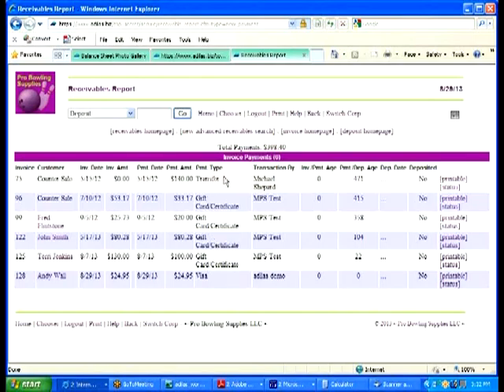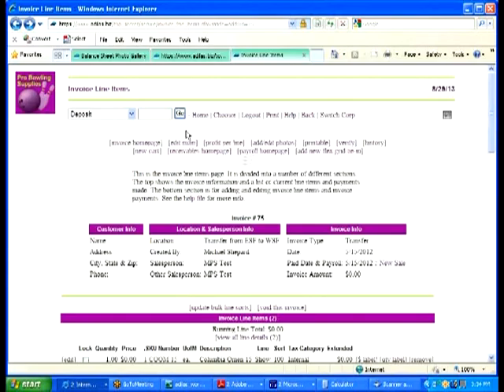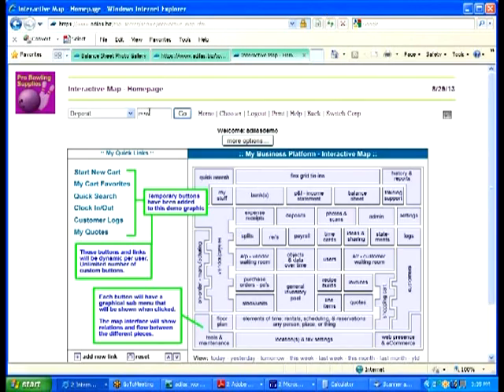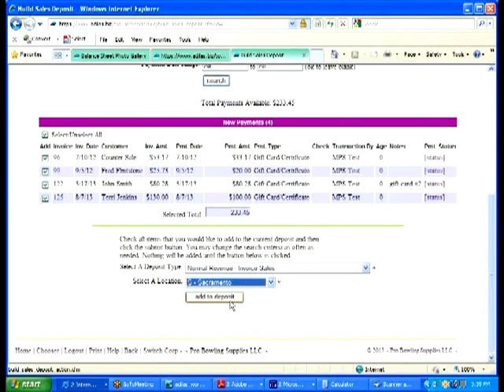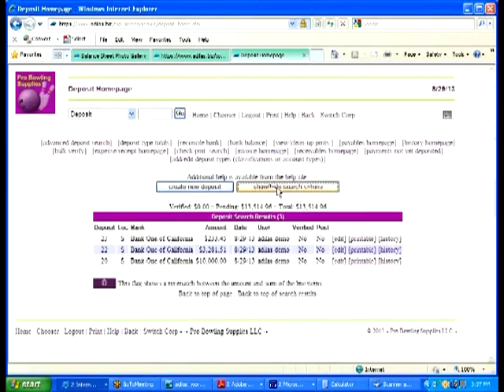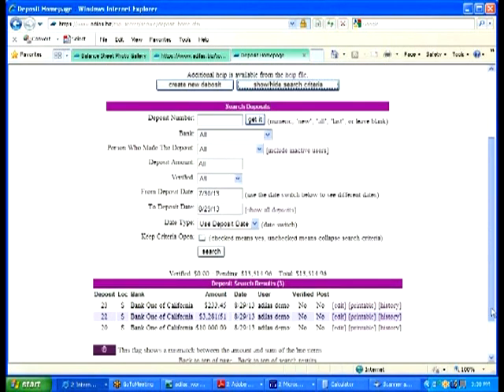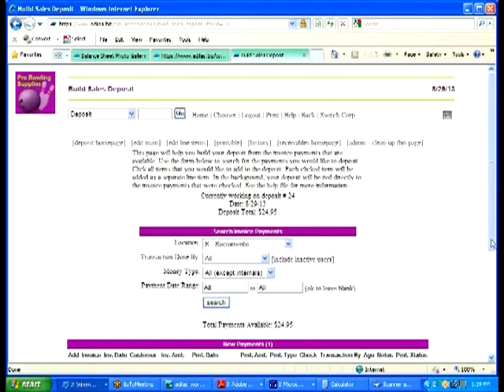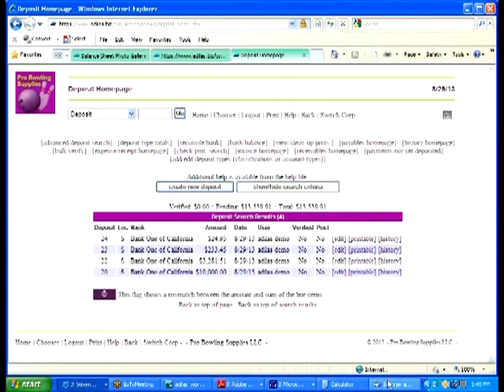Adilas.biz - Aug 2013 Training - Day 3 Video 14